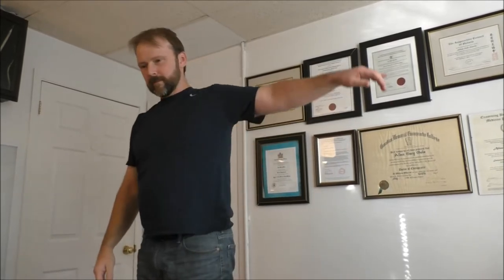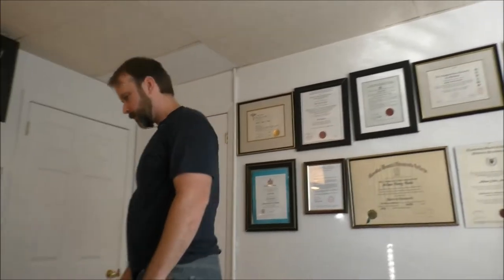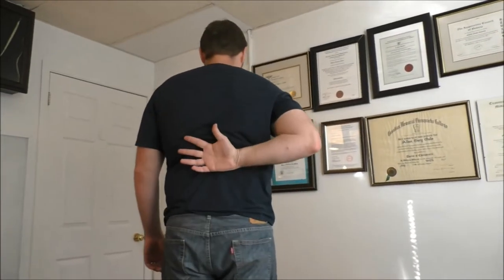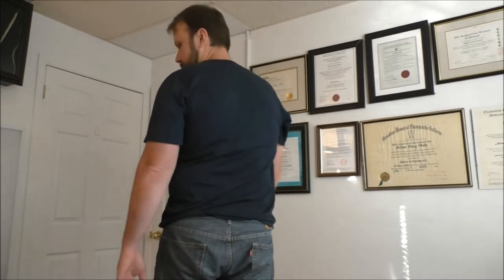FROZEN SHOULDER CURE: Physical Therapist Assistant Fixed by the Trigenics® OAT Procedure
Suffering from Frozen Shoulder? Get a FREE consultation and speak with one of our educational directors!

"I've worked with many frozen shoulders myself and haven't really gotten results with physical therapy." Eric is a Physical Therapist Assistant from Kentucky who suffered from frozen shoulder for 4 months. He did very painful physical therapy for 6 weeks without any relief or progress. Does this sound familiar? His physical therapist told him that there was nothing more that could be done for him. So he researched frozen shoulder treatments himself and found us. Watch him just 1 DAY after the OAT Procedure! His message to people who are skeptical like he was is, "It's not too good to be true. It is absolutely true."

Frozen shoulder, or “adhesive capsulitis”, is a condition that causes severe, painful restriction of motion in the shoulder joint. Frozen shoulder causes the capsule surrounding the shoulder joint to contract and form scar tissue which prevents the shoulder bone from being able to move in the socket. The shoulder literally seems to be “frozen” which is why it is called “frozen shoulder.” Do you have pain in your shoulder? Is your shoulder stiff and your range of motion limited? Learn how to do a simple self-diagnosis of Frozen Shoulder.

Developed by Dr. Allan Austin-Oolo (Dr. O), the Oolo-Austin Trigenics (OAT) Procedure is a well-researched, unprecedentedly successful, non-surgical operation to cure frozen shoulder. Watch Alan Hudson from the UK be cured of his frozen shoulder!

This breakthrough medical procedure is quickly becoming accepted and proven as the world’s most rapid and effective treatment for adhesive capsulitis frozen shoulder. Patients fly in from all over the world for the ground-breaking Trigenics® OAT Procedure!

Frozen shoulder most often happens as a result of a shoulder injury, such as a rotator cuff tear, a bone fracture affecting the shoulder, or shoulder surgery. It can also happen after people have other types of surgery, such as heart or brain surgery. Frozen shoulder can also happen without a preceding injury and tends to preferentially affect people with certain diseases and conditions. People with diabetes, for example, have an increased risk of developing frozen shoulder. In fact, 10 to 20 percent of people with diabetes develop the condition.

Dr. O is an Osteopathic Physician and Doctor of Chiropractic with a doctorate in Manual Medicine and specialty certification in Physical Rehabilitation and Sports Medicine. He is renowned for his work with countless celebrities including John Cusack, Robbie Williams, David Bowie, Sir Ian McKellen, Jon Bon Jovi, Farrah Fawcett, Peter Gabriel, and Cyndi Lauper. Dr. O has also been sought out by and worked with many elite and professional athletes with official attendance at many Olympics and World Games. He is also the developer of the revolutionary musculoskeletal assessment and treatment system for pain relief called "Trigenics".

Trigenics® is a neuro-kinetic, sensorimotor assessment, treatment and training system which instantly relieves pain and increases strength and movement. Trigenics® retrains the way the brain communicates its movement and/or pain signals with the muscles of the body. The beneficial effects are instantaneous and seen immediately.

The Trigenics® OAT Procedure to fix adhesive capsulitis frozen shoulder is the fastest, most effective treatment.

Contact us for a FREE consultation to get answers to questions, learn more about treatment options and recovery times, and to see whether you would be a good candidate for the Trigenics® OAT Procedure.

Don't wait! You don't have to suffer anymore. Get your frozen shoulder fixed and get your life back!